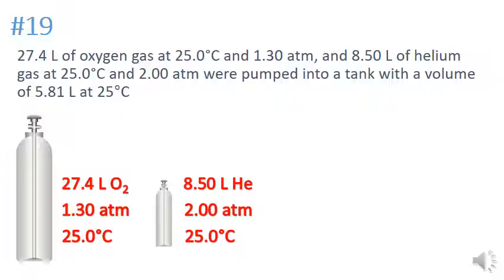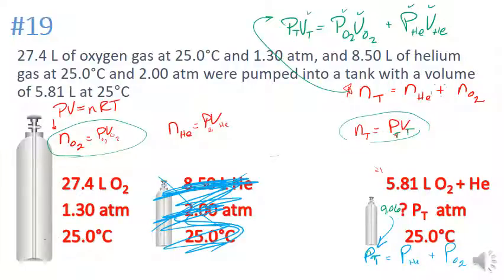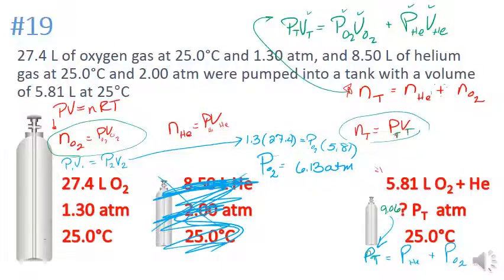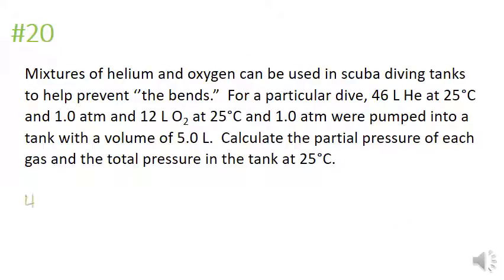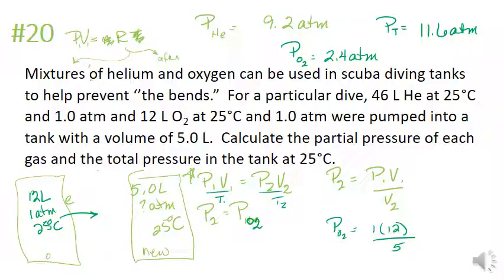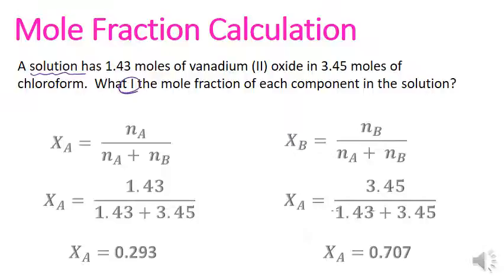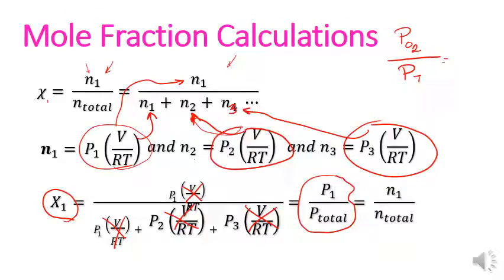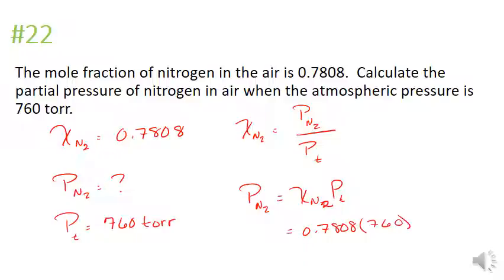lecture part 3 2016 Dalton’s Law of Partial Pressures